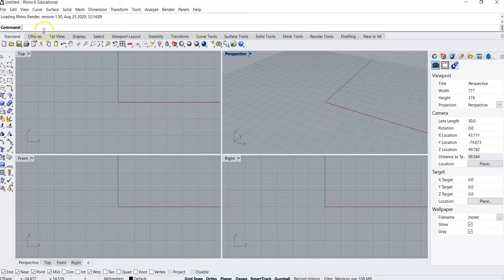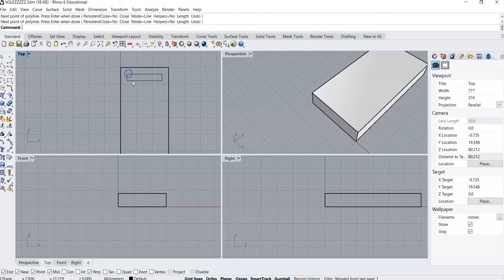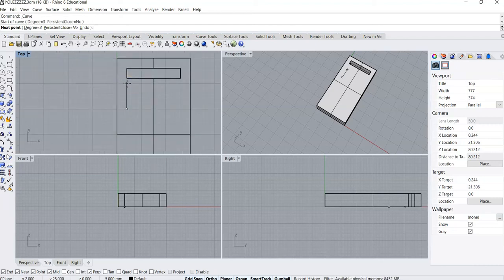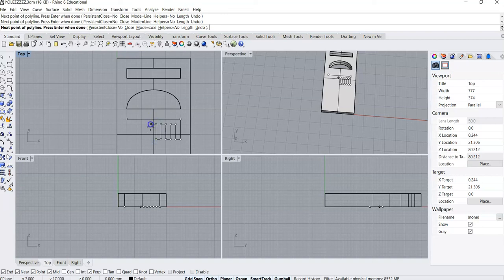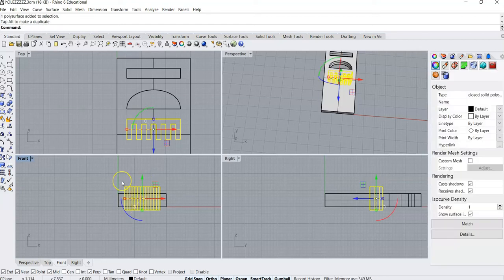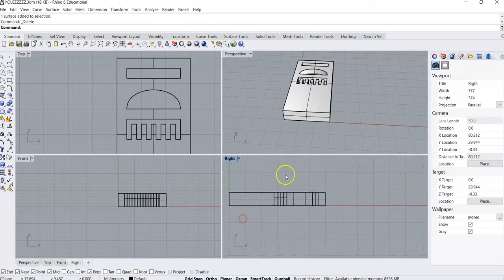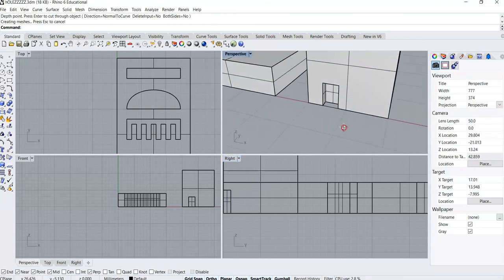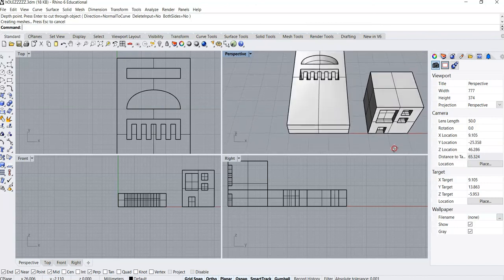08 Rhino Basics: Making Holes